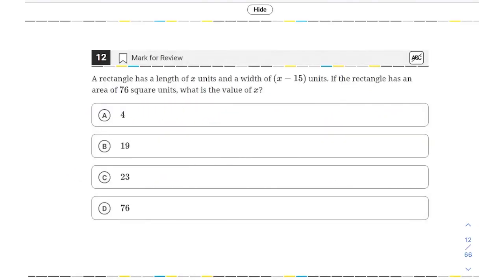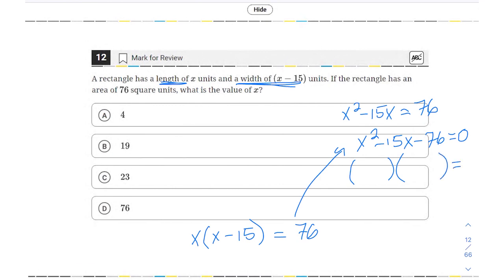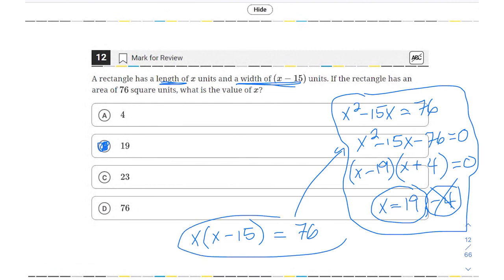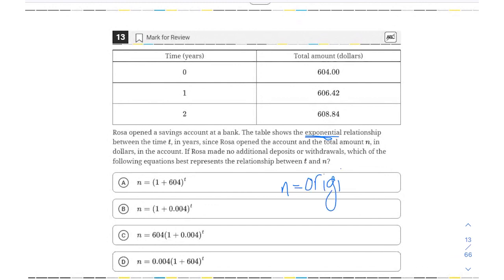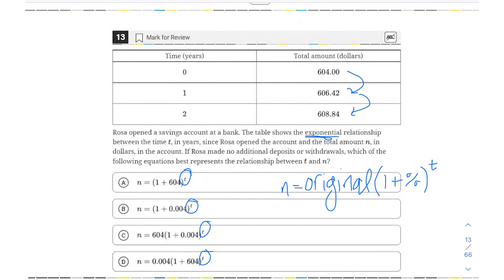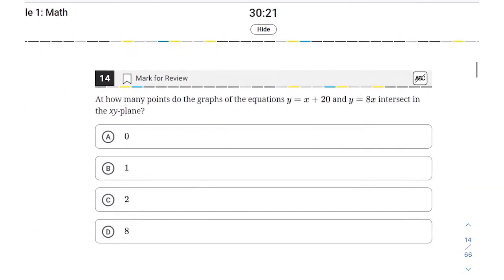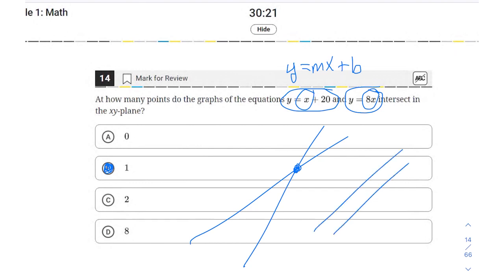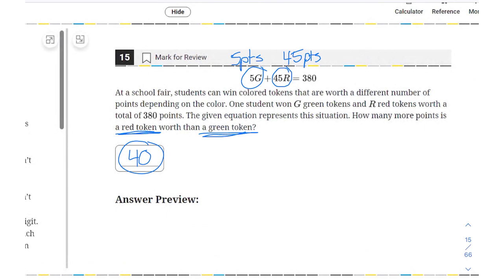Digital SAT - Test 1 - Math Module 1 #12 - 15